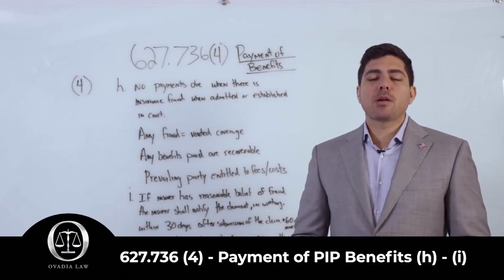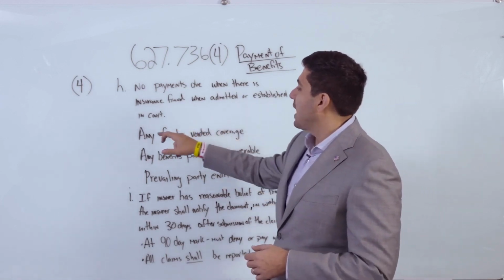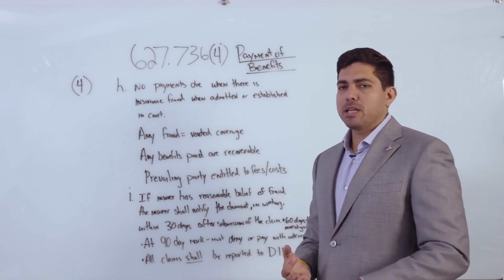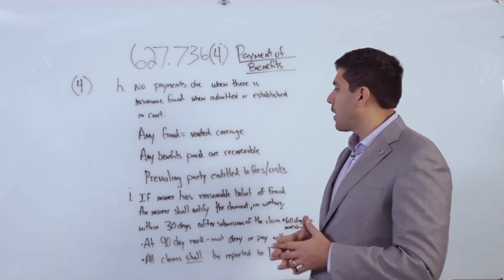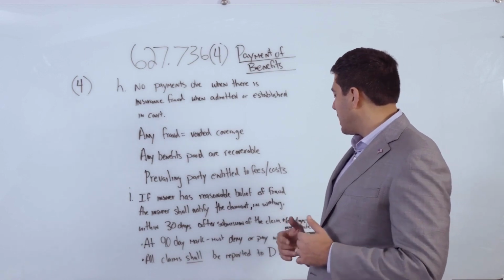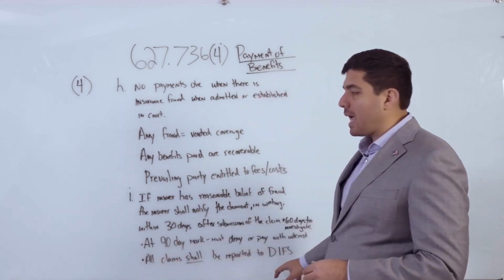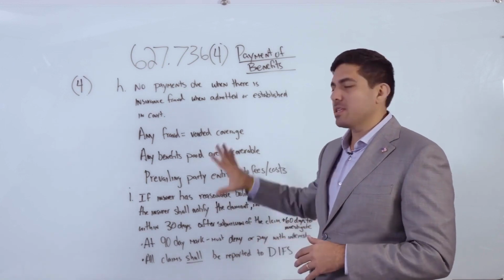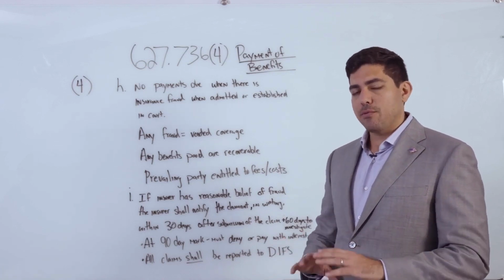4h. 627.736(4) PAYMENT OF BENEFITS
(h) Benefits are not due or payable to or on the behalf of an insured person if that person has committed, by a material act or omission, insurance fraud relating to personal injury protection coverage under his or her policy, if the fraud is admitted to in a sworn statement by the insured or established in a court of competent jurisdiction. Any insurance fraud voids all coverage arising from the claim related to such fraud under the personal injury protection coverage of the insured person who committed the fraud, irrespective of whether a portion of the insured person’s claim may be legitimate, and any benefits paid before the discovery of the fraud is recoverable by the insurer in its entirety from the person who committed insurance fraud. The prevailing party is entitled to its costs and attorney fees in any action in which it prevails in an insurer’s action to enforce its right of recovery under this paragraph.
(i) If an insurer has a reasonable belief that a fraudulent insurance act, for the purposes of s. 626.989 or s. 817.234, has been committed, the insurer shall notify the claimant, in writing, within 30 days after submission of the claim that the claim is being investigated for suspected fraud. Beginning at the end of the initial 30-day period, the insurer has an additional 60 days to conduct its fraud investigation. Notwithstanding subsection (10), no later than 90 days after the submission of the claim, the insurer must deny the claim or pay the claim with simple interest as provided in paragraph (d). Interest shall be assessed from the day the claim was submitted until the day the claim is paid. All claims denied for suspected fraudulent insurance acts shall be reported to the Division of Investigative and Forensic Services.